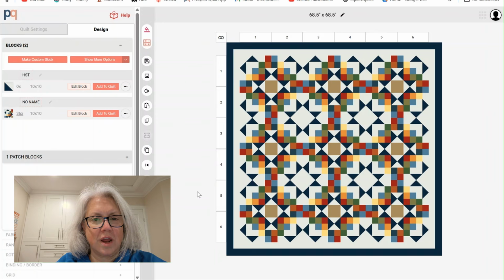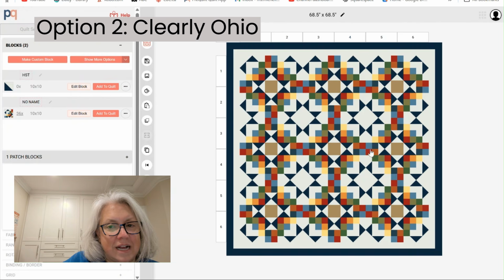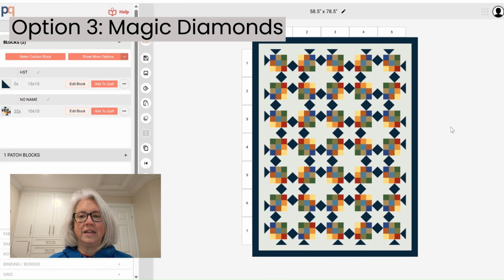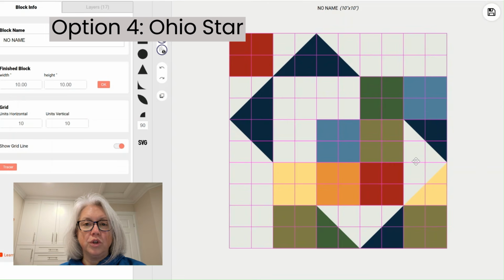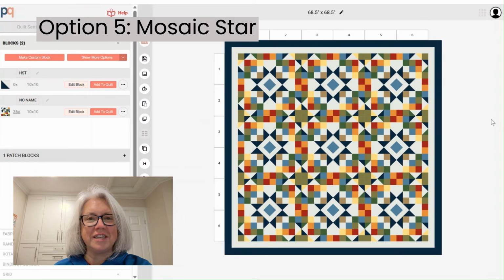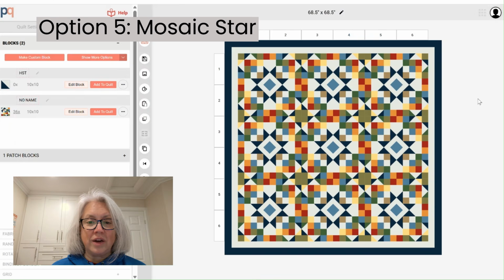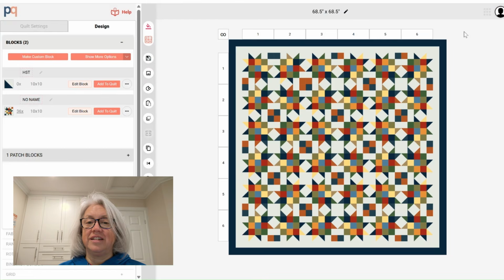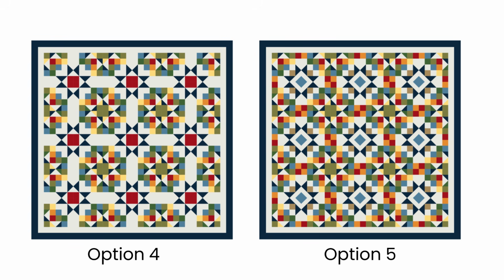Design a Scrappy Quilt with me | You choose the design, and then we'll make it!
In this video, I take you inside my design process and present a few options for a brand new scrappy quilt design.  Which one is your favourite?  Leave a comment below with your vote - I'll tally the results, then prepare a tutorial and free pattern with all the instructions, fabric requirements and measurements to create our scrappy quilt design.

**Note - it may take me a few weeks to make the quilt!!  I'll collect votes for a week or so and then get sewing, so look for the tutorial video in late April or May 2026.